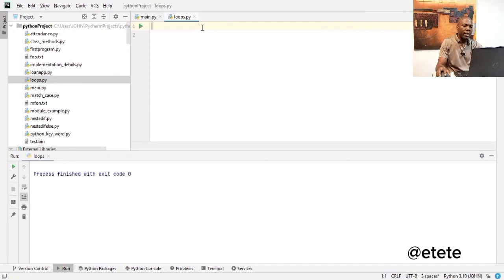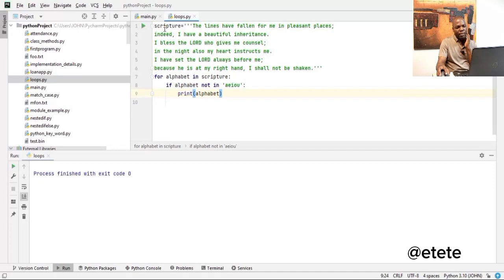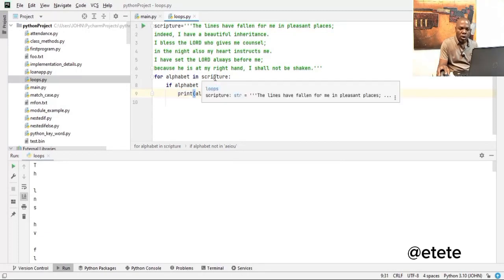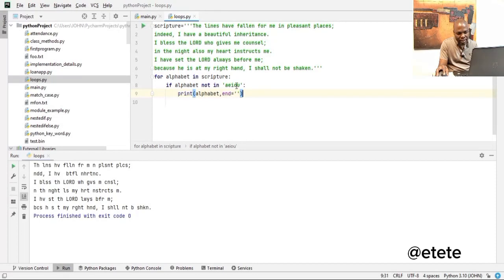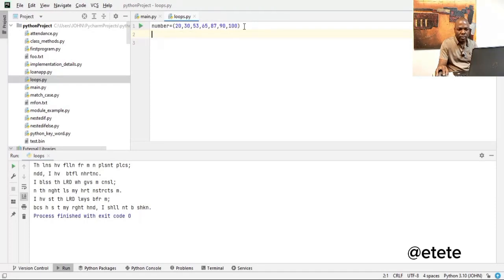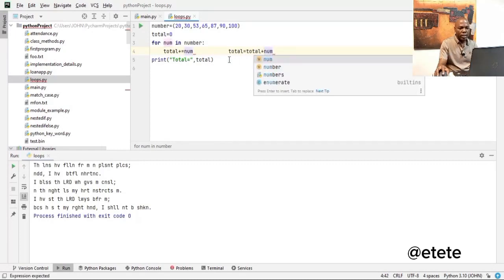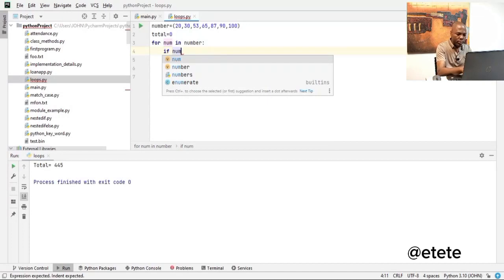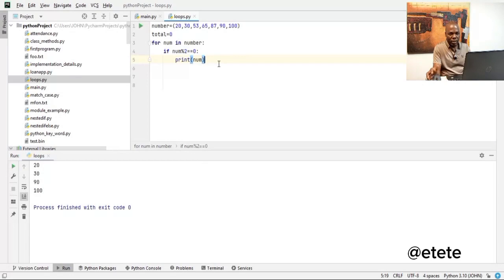Exploring Iteration with Strings and Tuples Using "For loops" s2ep9